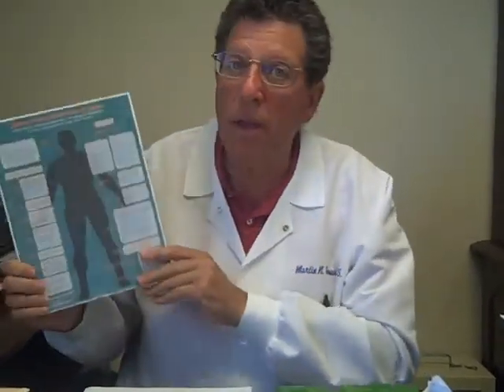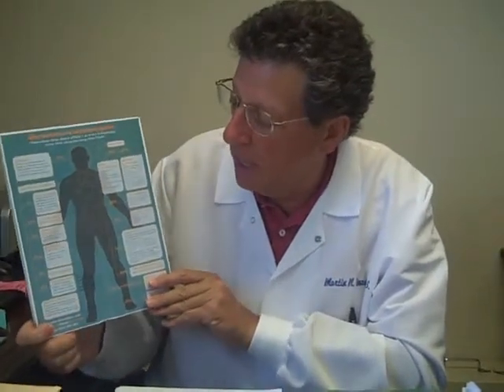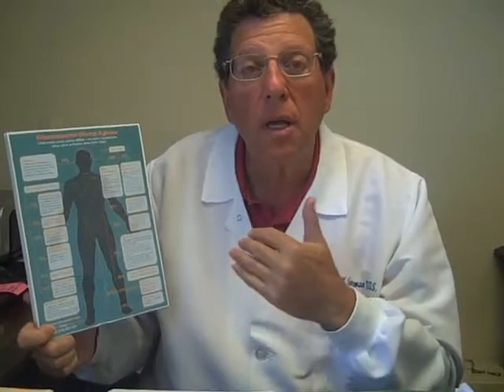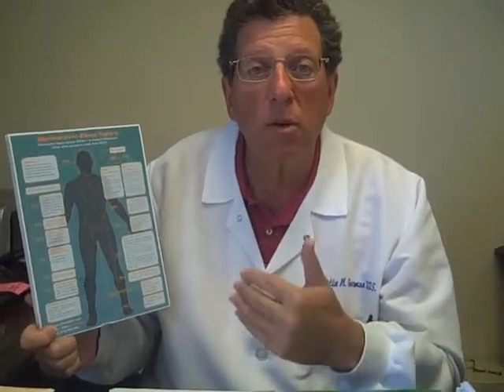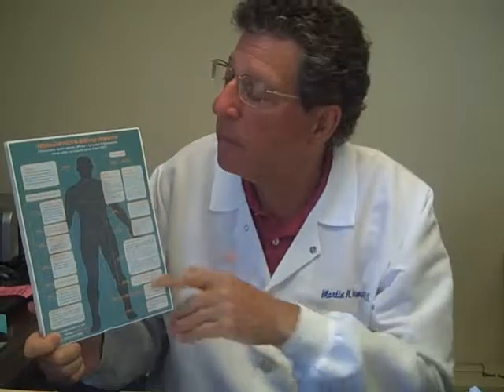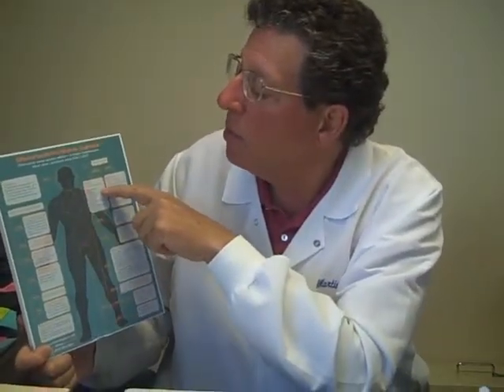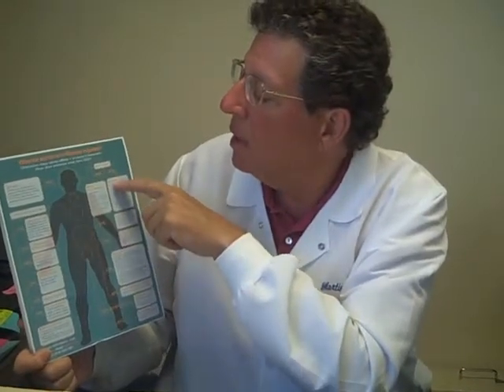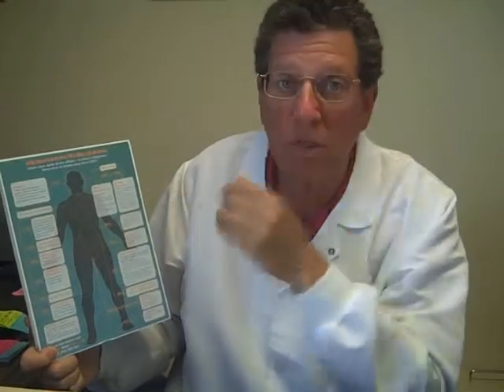What health conditions and diseases are associated with Sleep Apnea?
My name is Dr. Martin Gorman and I have been practicing in the Greater Los Angeles area for over 35 years.

Today we are going to talk about what health conditions and diseases are associated with sleep apnea and what we have done here, is created this chart which is really fabulous and it goes the different parts the body and shows us what symptoms, issues and other diseases are associated with sleep apnea.

You have mood disturbances, depression, anxiety, lost motivation and daytime sleepiness memory loss reduced  work efficiency that are associated- and theres loud snoring. In about 15% of cases you have type-2 diabetes. Type-2 diabetes is acquired diabetes so you have to work to get it- it isnt genetic like Type-1.

So in type-2  what happens  is a lack of oxygen into your system coming in because the airflow has been cut off  and what happens is you end up not being able to synthesize the sugar in your system, so you end up getting diabetes because of a lack of oxygen flow.

We've had several patients throughout the years were we've treated the patients with sleep appliances and when they get retested after several months, their type-2 diabetes has disappeared. So we know theres a huge connection there.

Also, we have hypertension as a major issue associated with sleep apnea. The reason you have hypertension is when the oxygen in your system, or on the back of your airways is blocked from coming in, it creates a fight or flight mechanism in our body and increases the blood pressure- and that's not good for anybody. And the blood pressure really in the studies and tests really goes off the charts and puts tremendous stress on the body.

We have coronary artery disease which is huge. We have cardiac arrhythmias because your heart is working overtime. We have congestive heart failure, general heart disease and obviously sudden-death- and none of that is really good or helpful for anybody to be in that  condition.

So the bottom line is that sleep apnea has a very very dangerous disease and it is associated with a tremendous number of other diseases that cause severe breakdown of our body and can shorten our lifespan tremendously so being treated is critical At any age any time.